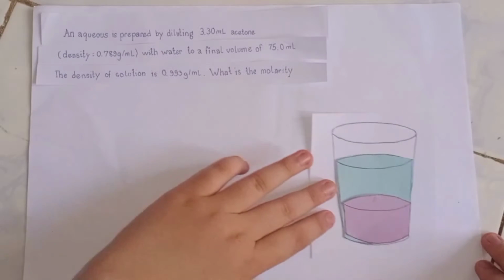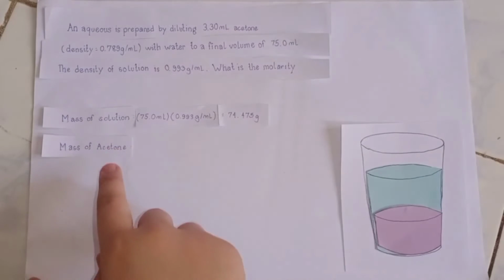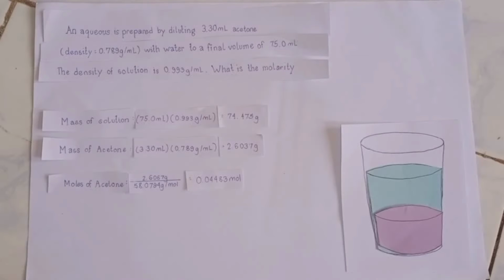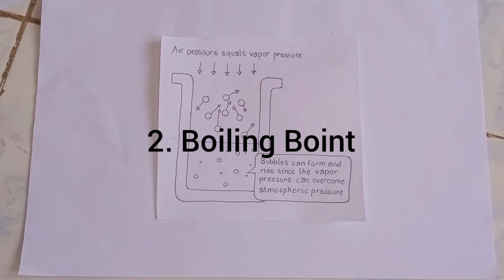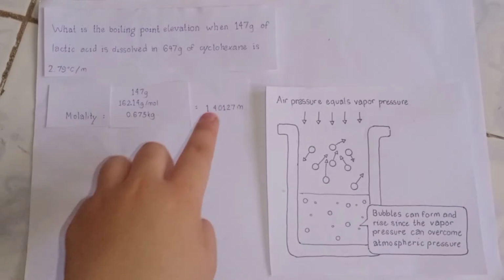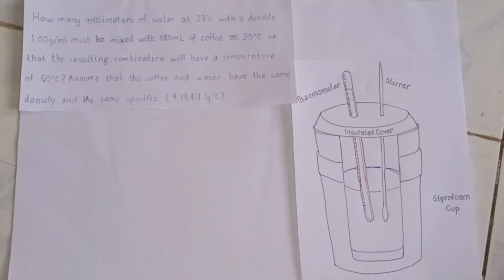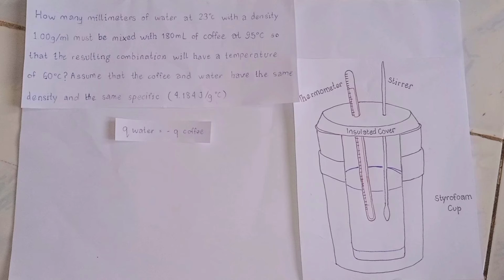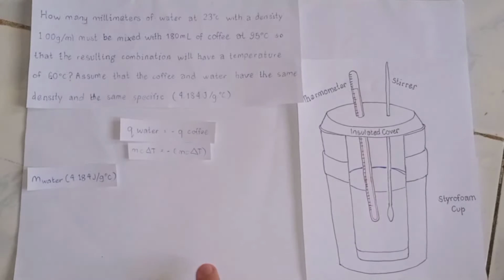PT #2 : Lucman - Molarity, Boiling Point & Calorimetry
0:02 - Molarity
2:14 - Boiling Point
3:33 - Calorimetry

Soundtrack